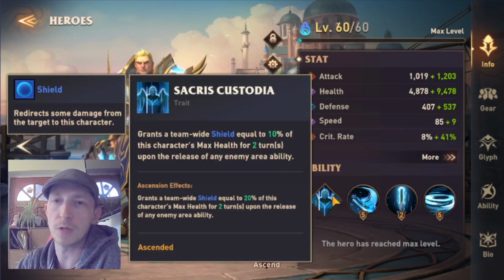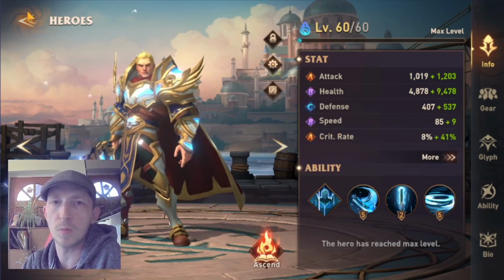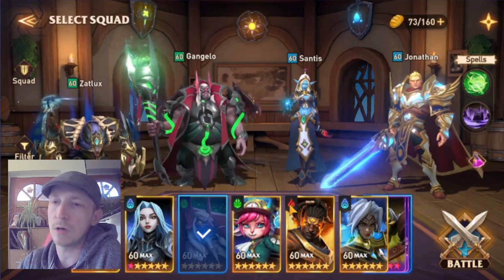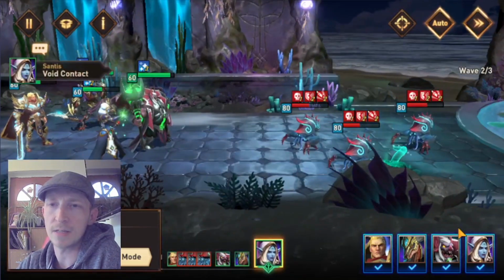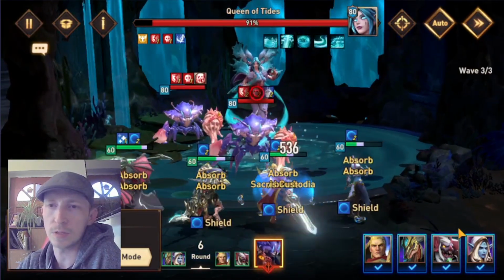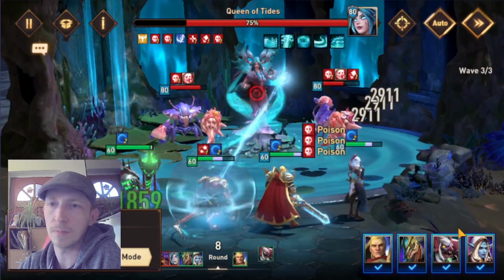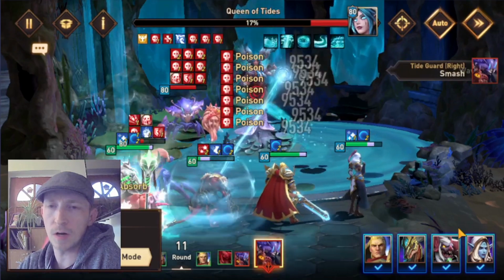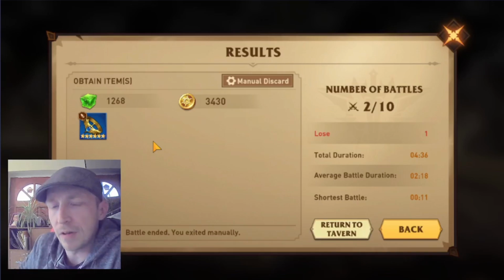Awaken Chaos Era - Jonathan New Support Hero - Queen of the Tides Stage 12 - ACE